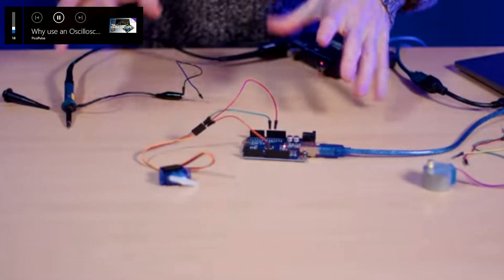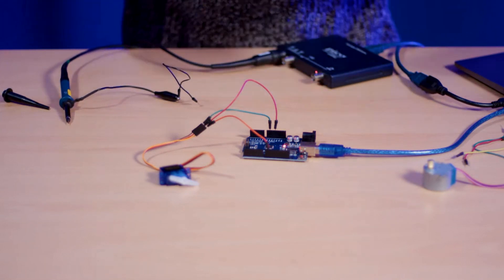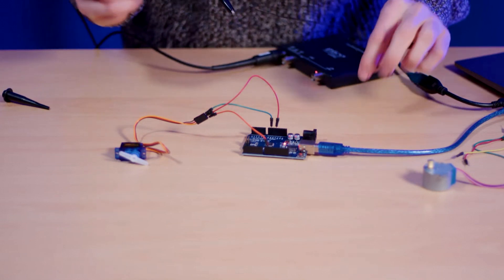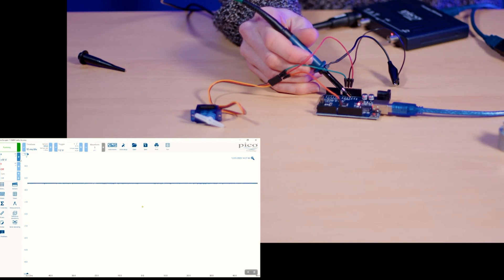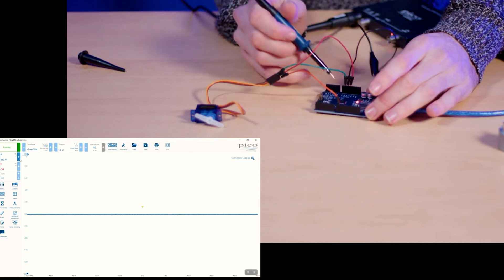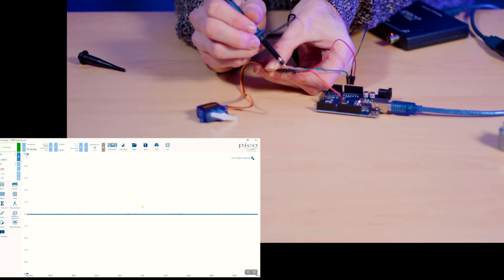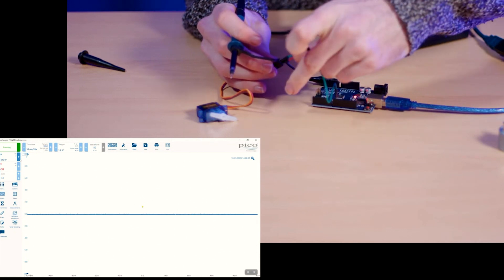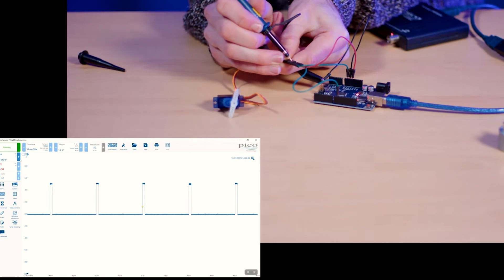PicoScope Why use an Oscilloscope? A simple broken wire Case Study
Using a PicoScope to find a broken wire on a board.